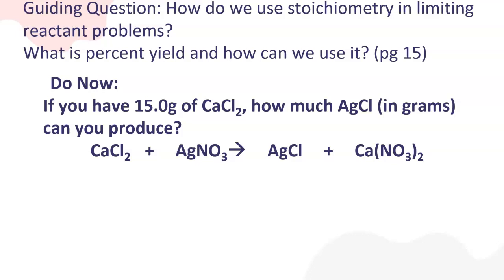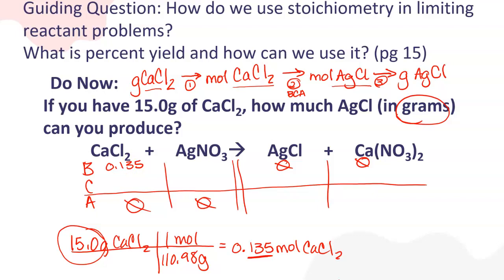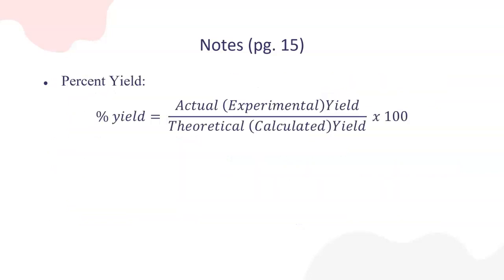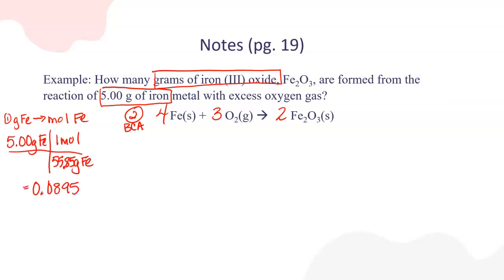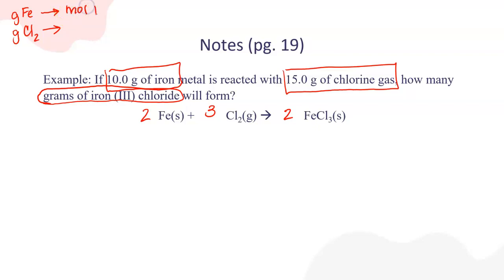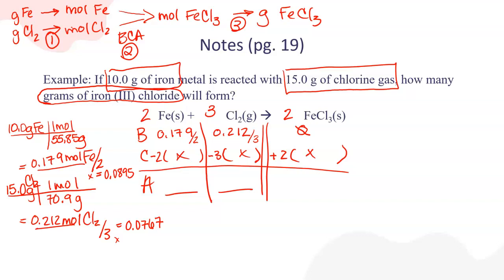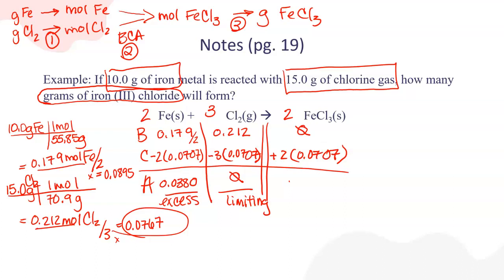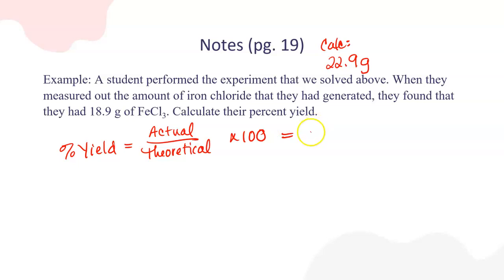U5L16 L17 Limiting Reactants and BCA Tables